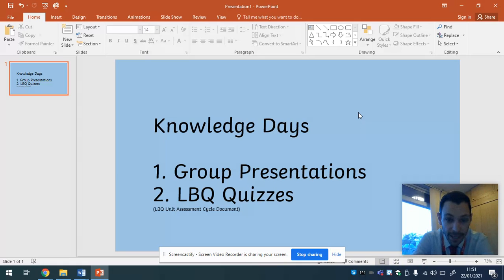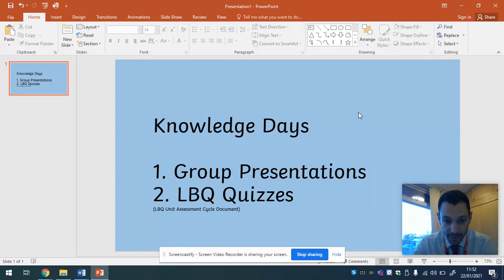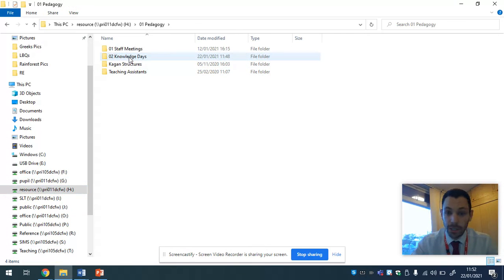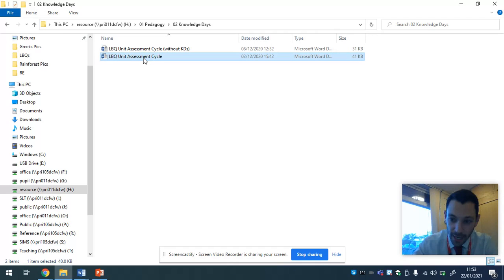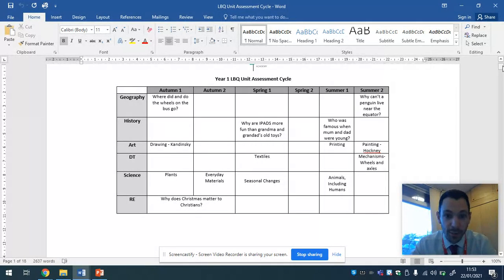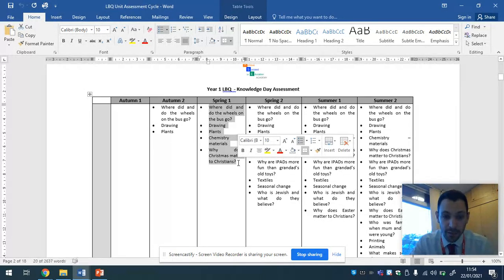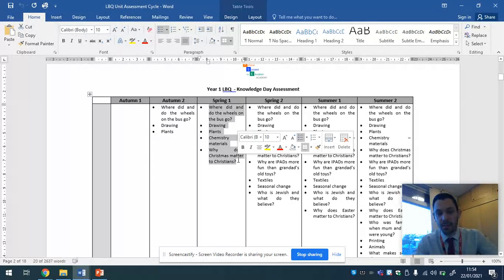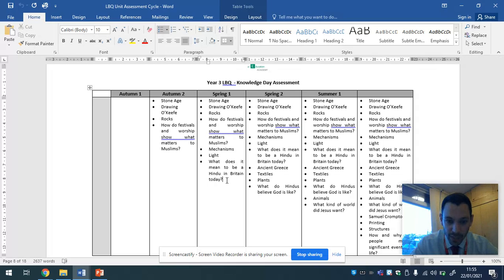Knowledge Day Information